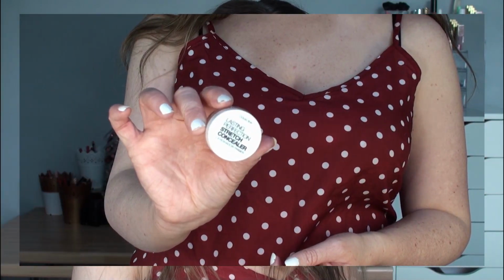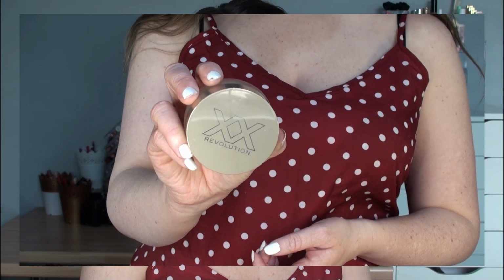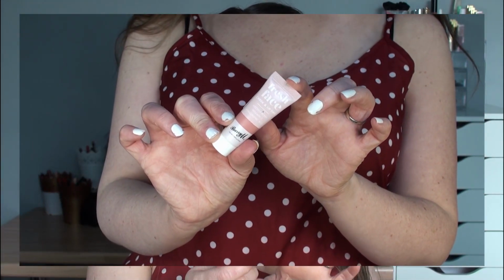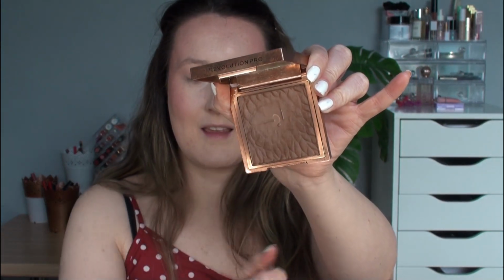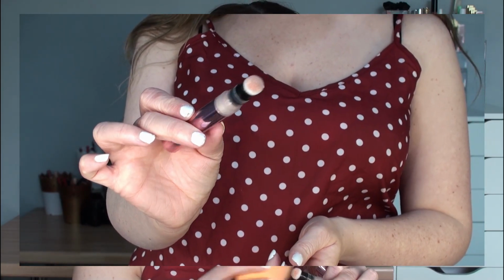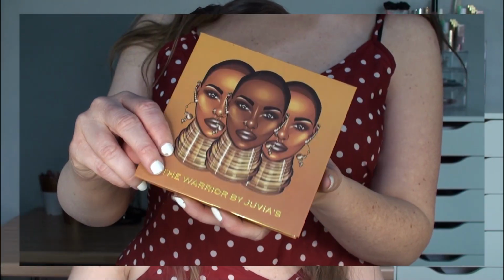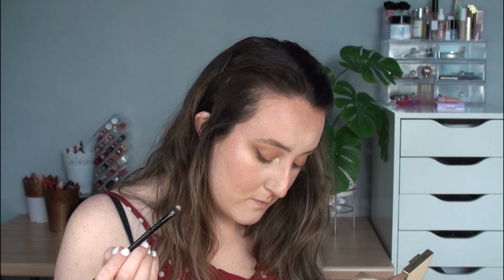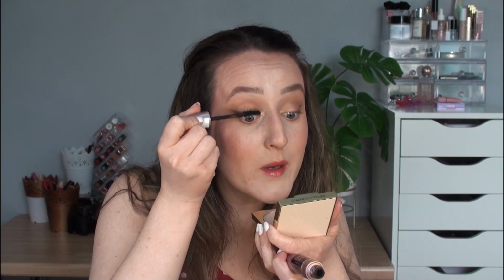SUMMER MAKEUP BAG SWITCH UP - Seasonal Makeup Favourites For Spring Summer 2022 - Warm Toned Eyes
Hiya pals and gals, today I'm talking you through my makeup bag switch up for my spring summer basics. Milli x

Products Used:
Barry M Fresh Face Foundation
Collection Stretch Concealer
XX Revolution Cream Bronzer
Barry M Lip And Cheek Tint in Summer Rose
Flower Beauty Flowerpot Blusher in Wildrose
Revolution Bright Lights Highlighter in Champagne Strobe
Eyelure Brow Pencil
ELF Wow Brow
Juvias Place The Warrior Eye Shadow Palette
L'Oreal Paris Color Riche Plump'n Glow